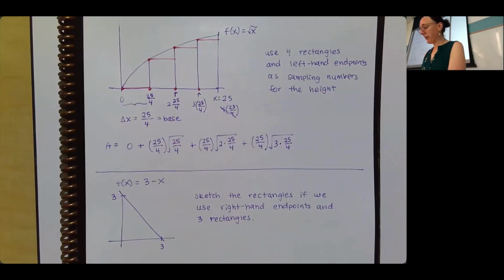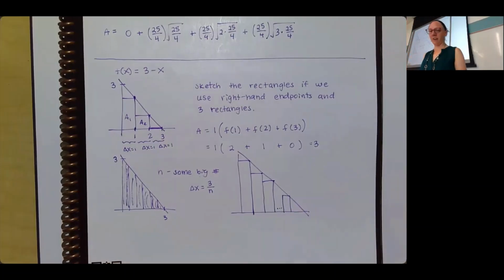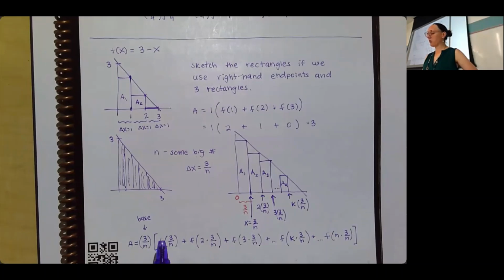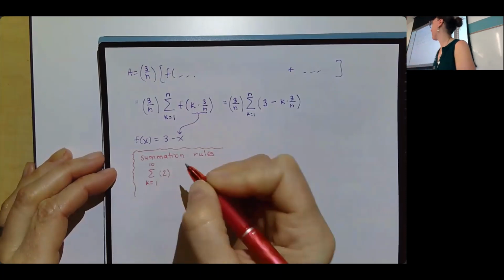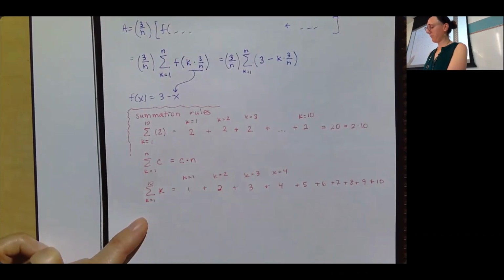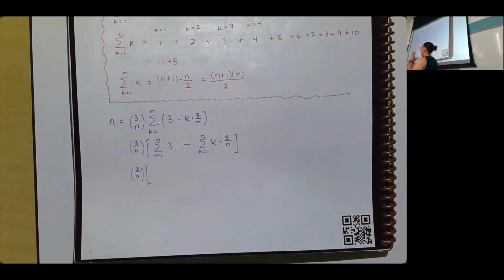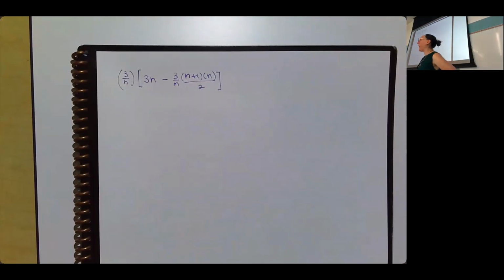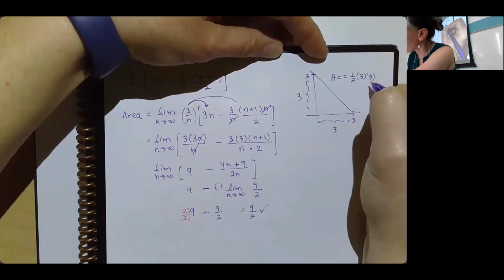Riemann sum example with limits, y=3-x on [0,3]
co17B with Sara, part 2 of 2 on 4/6/23